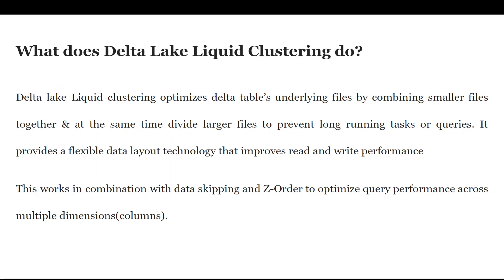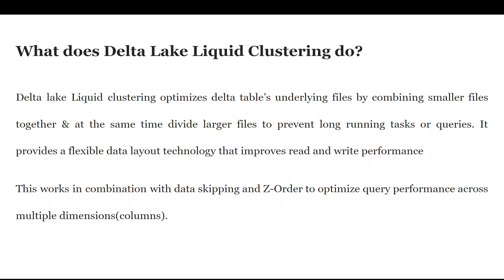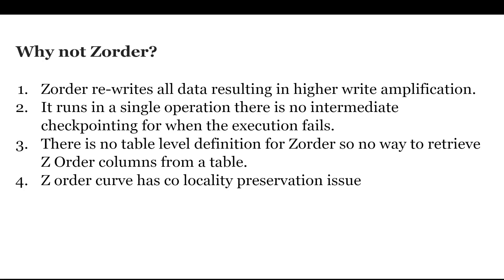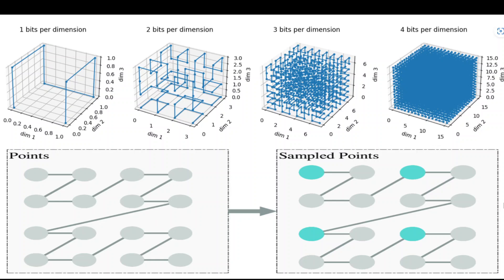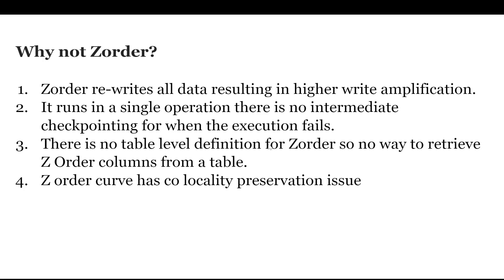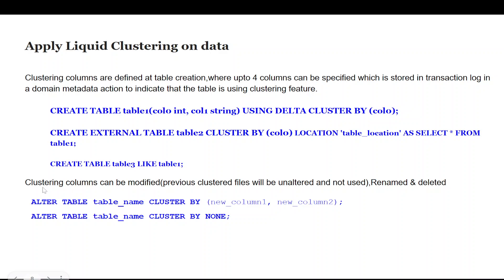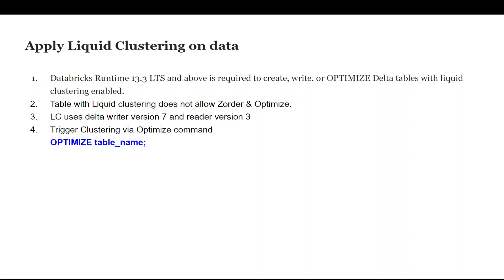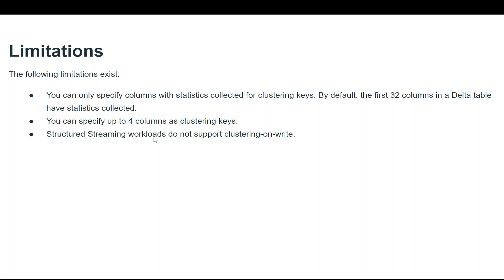Delta Lake Liquid Clustering in databricks